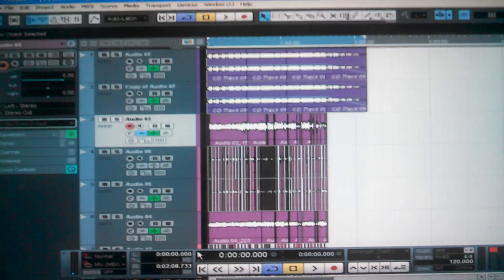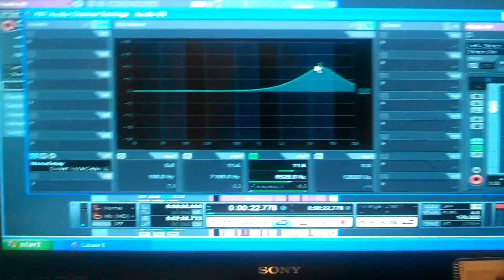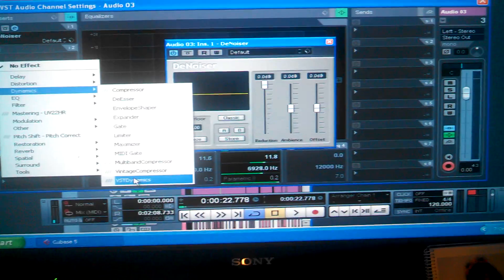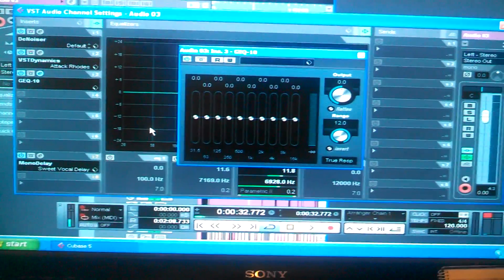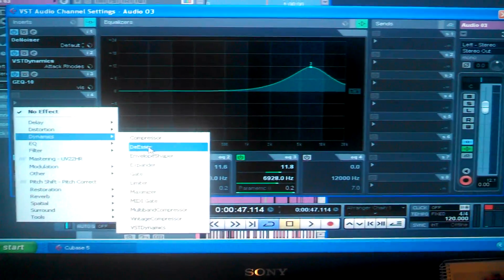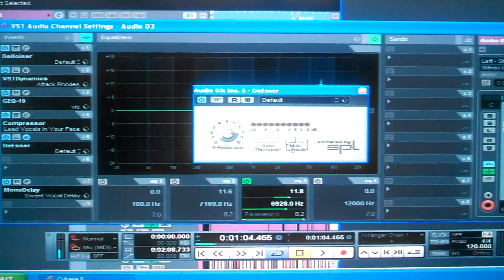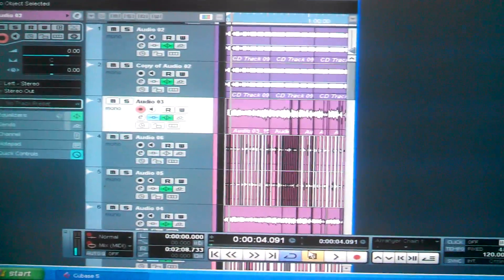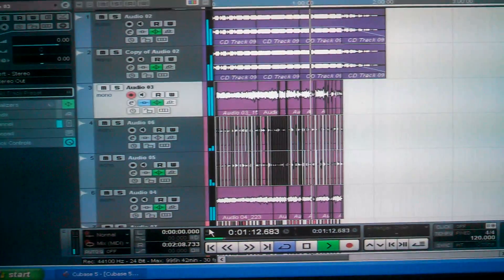Mixing and Mastering for beginners for Cubase 5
Minor mixing and mastering for you vocals on cubase 5